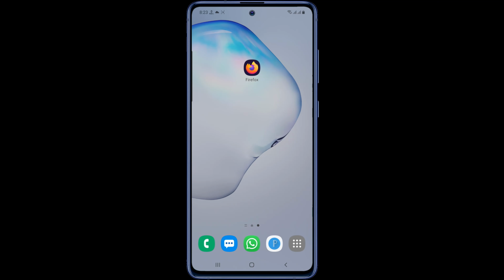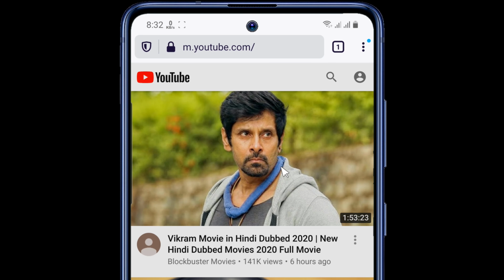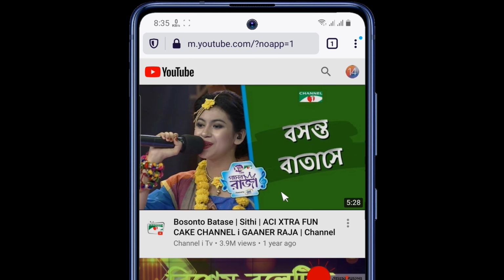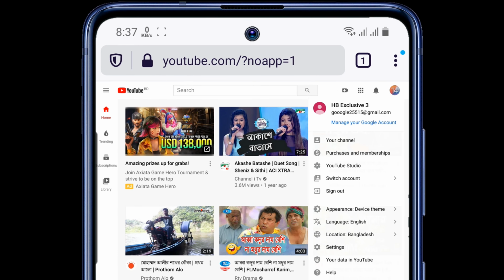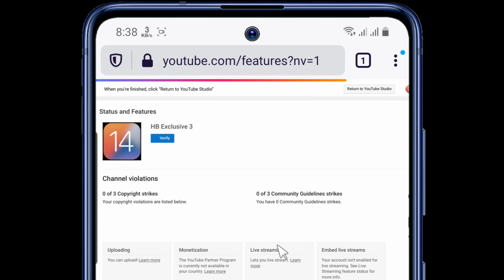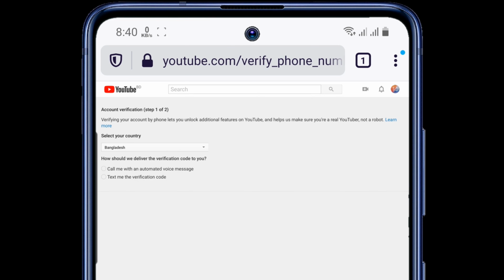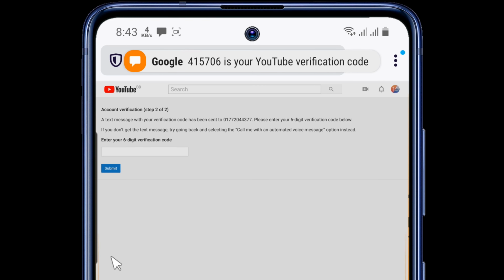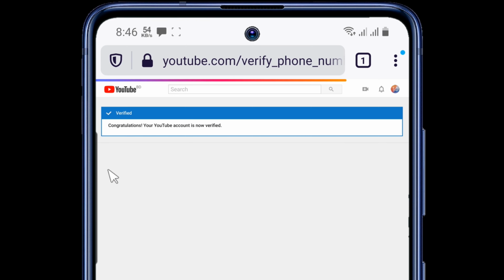How To Verify YouTube Account | Verify Your YouTube Channel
❖ Step To Verify YouTube Account | Verify Your YouTube Channel

- to verify YouTube channel we need to use any browser app to verify our account, we can't verify YouTube channel from YouTube official app
- Try to use Mozilla Firefox web browser,
- Install Mozilla Firefox in your Mobile
- Now open YouTube.com
- Login to Your YouTube Channel
- now simply make your Firefox as desktop view
- now tap on your profile icon and then click on settings
- now  click on channel status & features
- tap on verify button next to your Channel name
- now we need to add our 10 digit mobile number
- and select verification method as sms
- now type your verification code and click on submit
- once your verification code match it will verify your YouTube account for that channel.
- done.